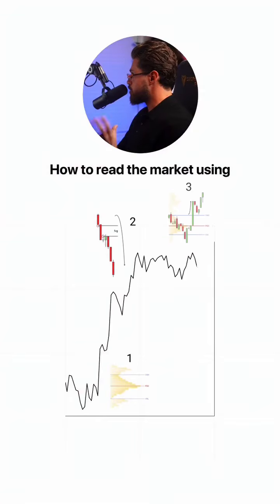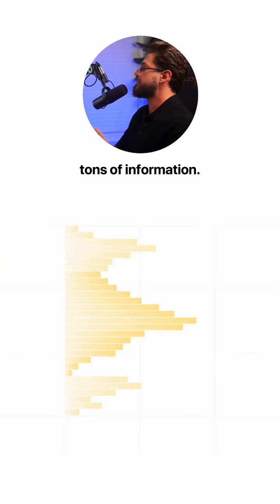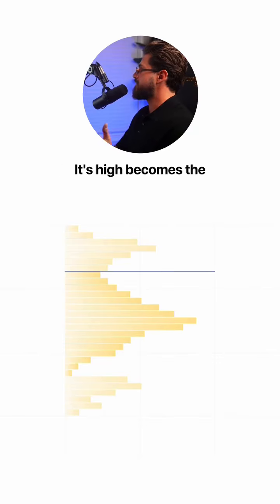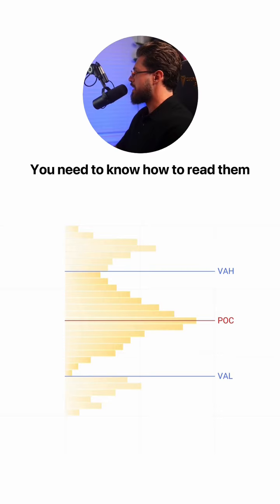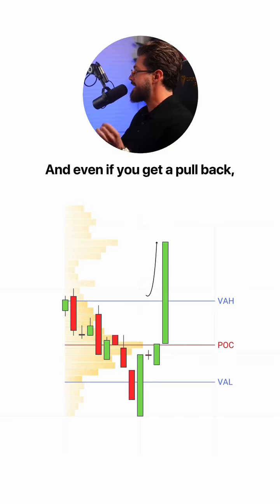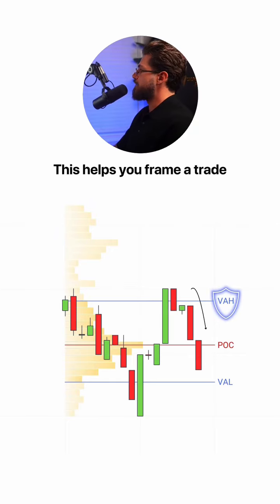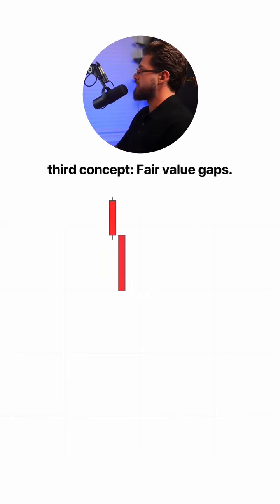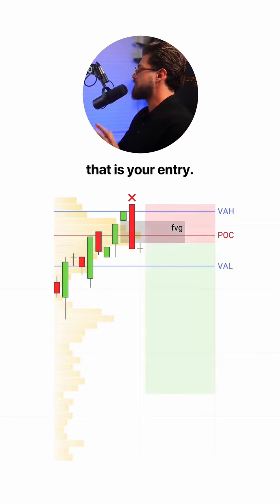How to simplify your trading so it actually makes sense